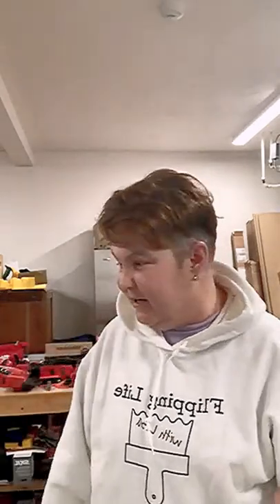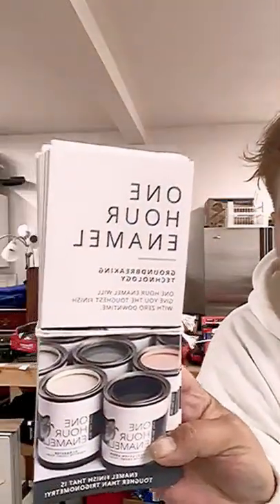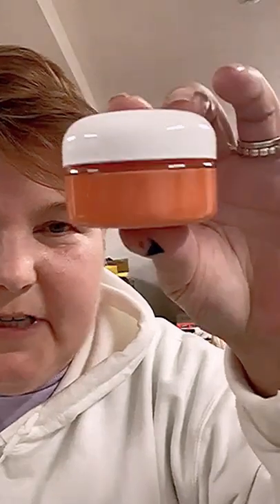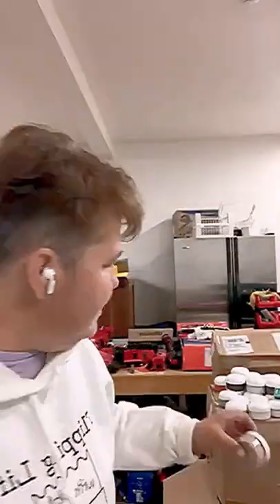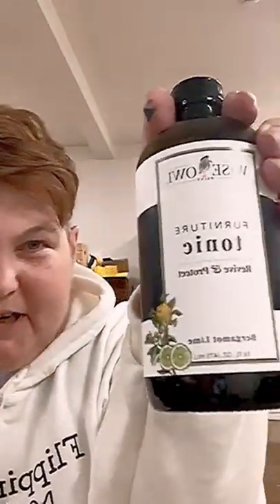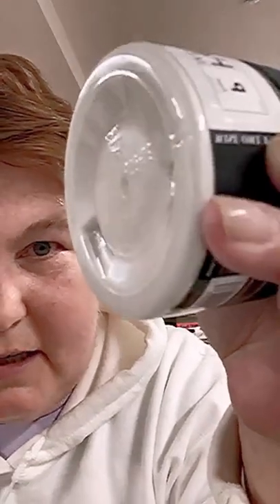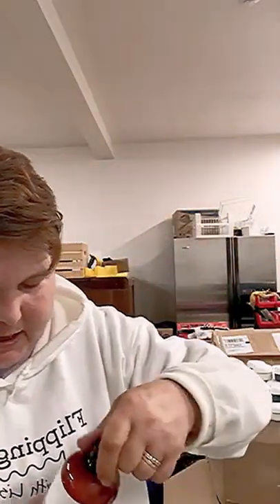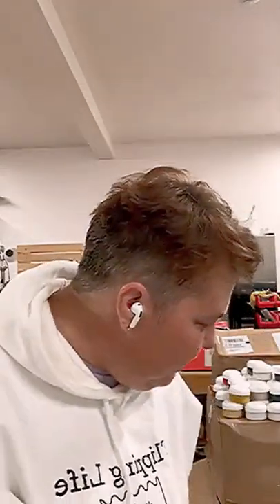Unboxing Wise Owl Retail Order | Lots of Paint | Cling On Paint Brushes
In this video I will be unboxing my first retailer order from Wise Owl Paints. They have an amazing line of chalk based paints called Chalk Synthesis Paint, a self leveling one hour dry time paint called One Hour Enamel and a One Hour Ceramic Paint which is literally the only true scrubbable Matte finish paint. This is the ideal product for homeowners looking for a matte look in the bathroom, kitchen, kids playroom, etc. It’s also the perfect solution for Interior Designers to suggest to their clients. Wise Owl Paints & accessories will be available to purchase on my by week ending 6/3/2022.

1)Short Term Goal: Consider supporting my channel as it helps cover the cost of my paint, supplies, video & camera equipment, materials and tools. Basically it keeps my channel going.
2) Long Term Goal: My long term goal is saving to build a larger studio on the back of my home. I will need to raise $50k in order to build a bare bones basic studio with a dust filtration system & running water for cleaning brushes etc. Currently I am working out of my garage and a very small sunroom my husband converted to a workshop/studio. I feel like I’m in a race with time though as I am currently battling Urethelial Cell Carcinoma and in chemotherapy at Dana Farber. This is my second time having to go through chemotherapy. I have also gone through immunotherapy but had to stop midway through as I was allergic to the infusion drug and I ended up with hepatitis (inflammation) of my liver. I am a fighter and honestly my furniture flipping business has kept me excited to get up each day and tackle a new project. It’s kept me distracted from my cancer and I’m so thankful for that. Plus I get to be creative and artistic while saving furniture from the landfill one piece at a time. That’s truly the best part. I hope that you all find this channel to be a safe place to share ideas, tips and share your own DIY projects. I love seeing what others create and I hope we can create a really inclusive and supportive community for everyone. I hope to reach 1000 subscribers by July and 4,000 watch hours so I can start doing live videos and we can engage in the moment. Your support and sharing my videos will help me get there quicker which means I can get to know you all better. I can’t wait. In the meantime - feel free to let me know the types of projects you want to see or techniques you are interested in.

This doesn’t cost you any more than the price (I’ve tried to find the best prices for each of the product listed) and it helps me save toward my long term goal explained above.
Thank you so much for supporting my channel. Thanks for coming on this journey with me!

XOXO

~Lisa T.
Flipping Life With Lisa
Artist / Mom of 2 / Goldendoodle Mom / Cancer Ass Kicker / Wife to the most amazing man who has shown me what true love really is.